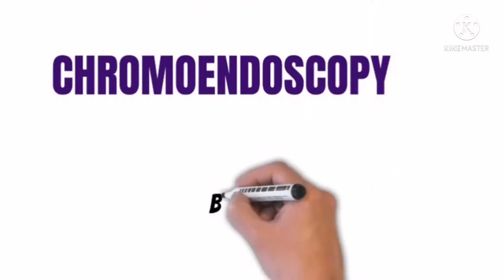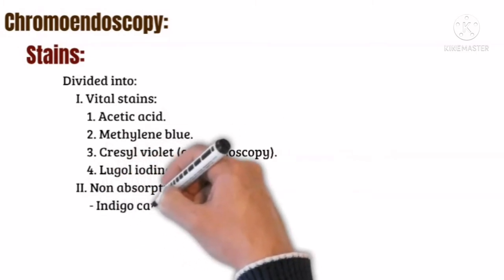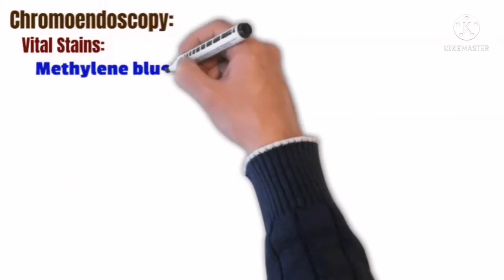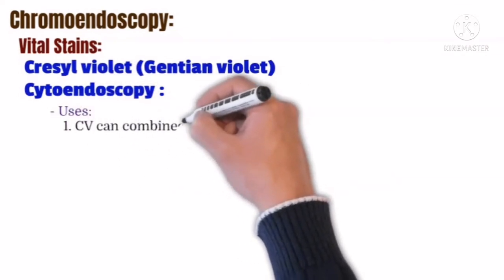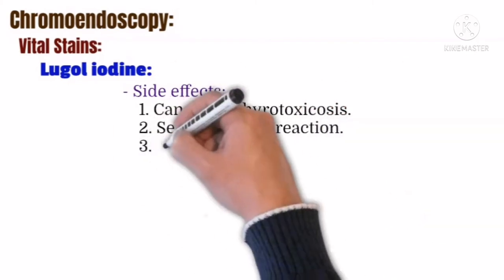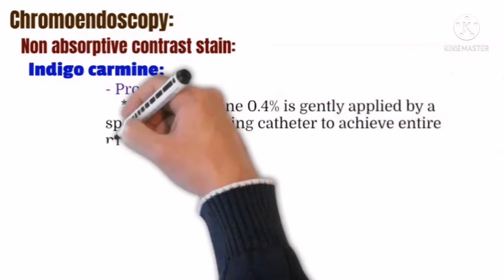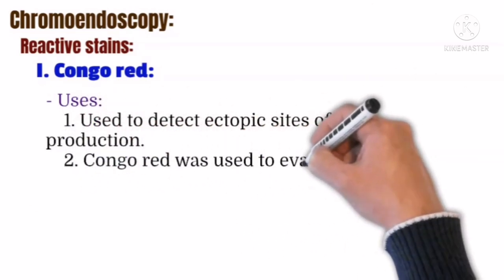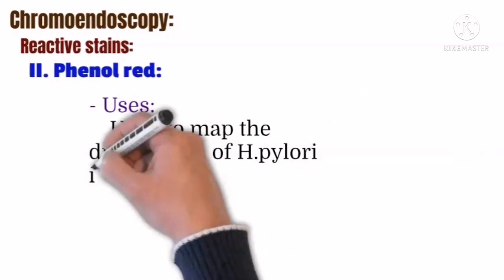Chromoendoscopy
Endoscopy learning vedio

Pictures' References